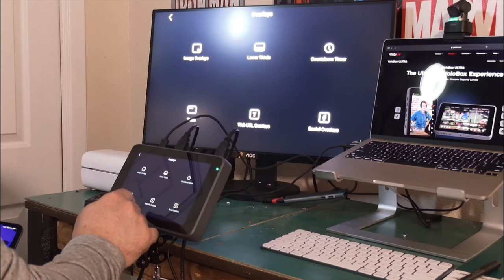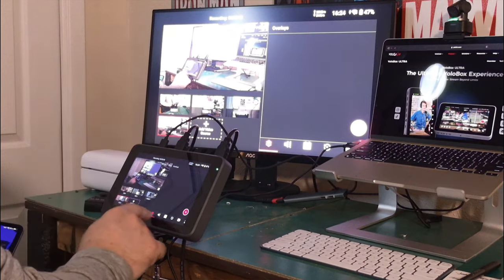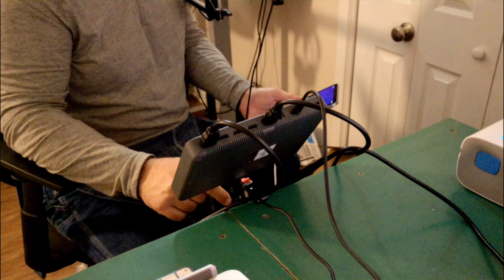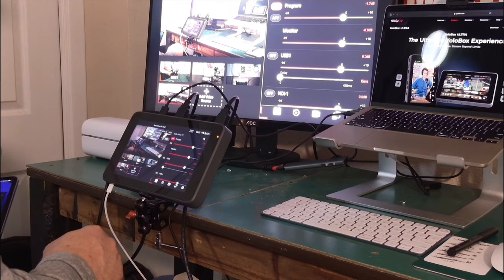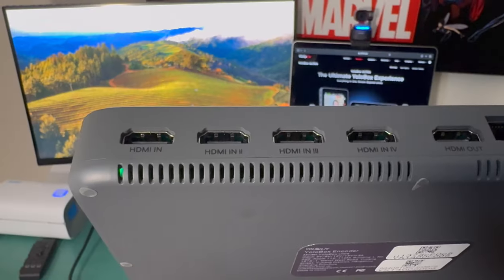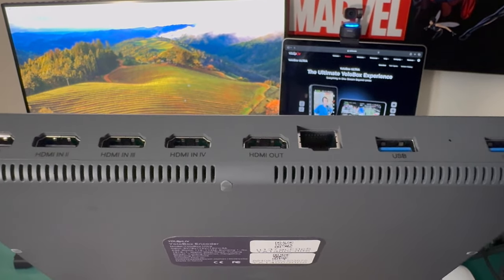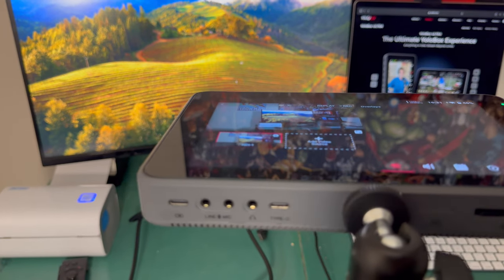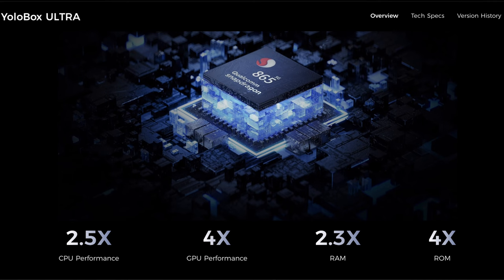YoloBox Ultra: The Ultimate Portable Livestreaming Studio!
Looking at the features of Yololiv's new YoloBox Ultra.
YoloBox Ultra

Cameras
Obsbot Tiny 2
Sony Handycam
Mics
Mounts
Tripods
6' Boom Arm Tripod (original not available, this is as close as I could find)
9' Tripod (light stand)
AmazonBasics Monopod
Equipment
Battery Bank (this link is for the 5000mah version, if you can find the 10,000 one its a better deal)